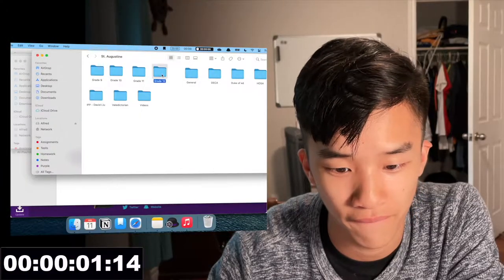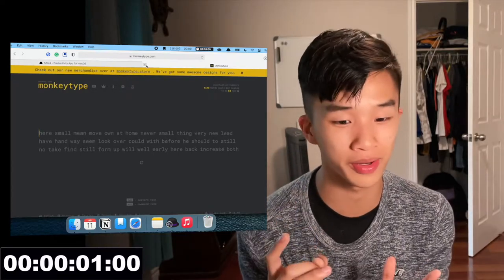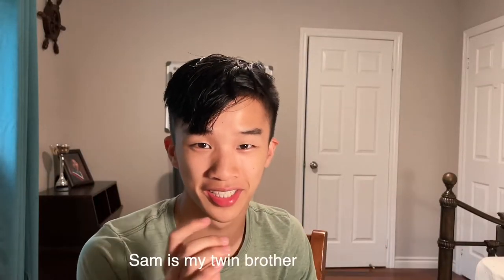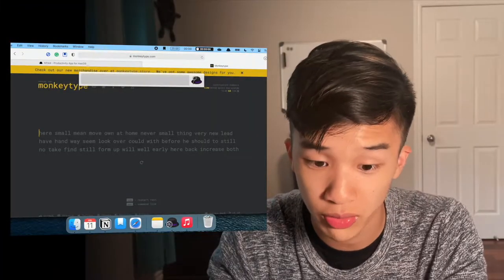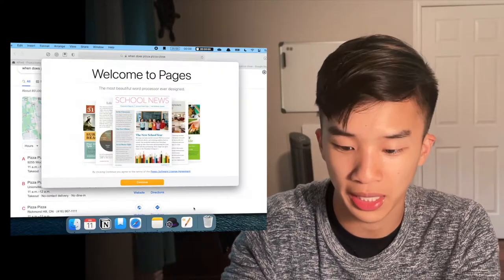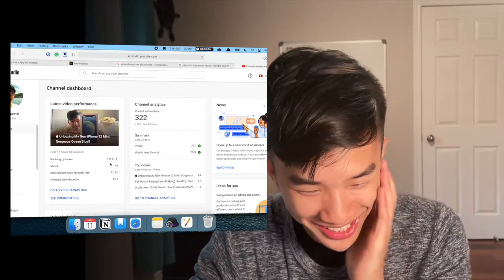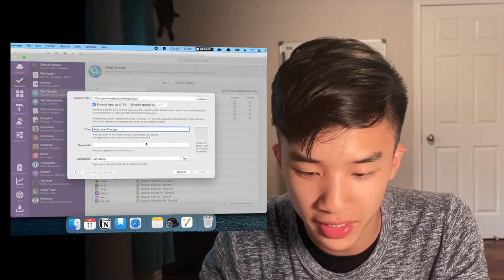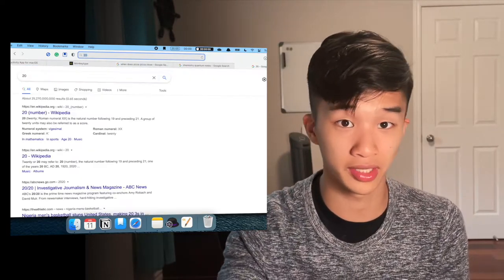How I'm Staying Productive with Alfred: Start The School Year Right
In this video, I share with you how I use Alfred to be more productive.

Intro: (0:00)
Power of Alfred: (0:50)
Alfred hotkey: (2:11)
Alfred web search engine: (3:11)
Opening apps: (3:36)
Open files: (3:53)
Website shortcuts: (4:21)
Calculator: (5:52)
Conclusion: (6:25)

Hi there, I'm David Liu, a high school senior attending Western University for their medical sciences and Scholar's Electives program in the upcoming fall year. I make videos about productivity, fitness, cooking, and university aimed towards students of all ages, shapes, and sizes.